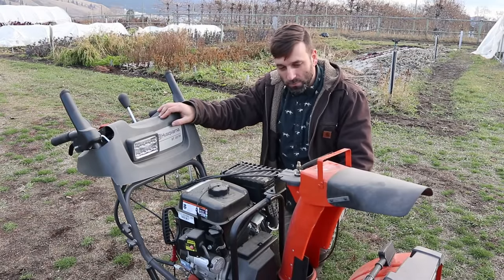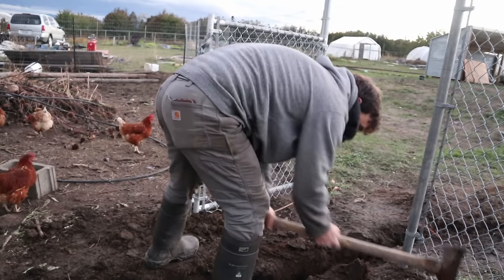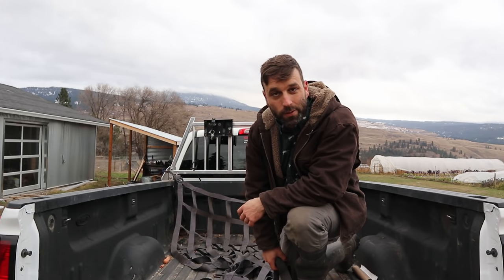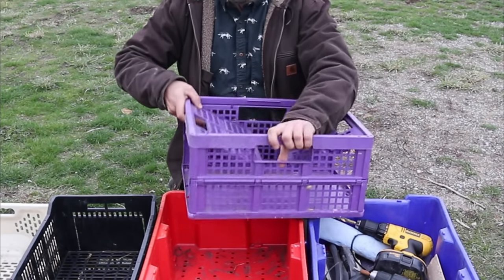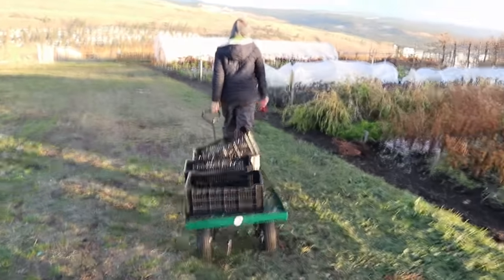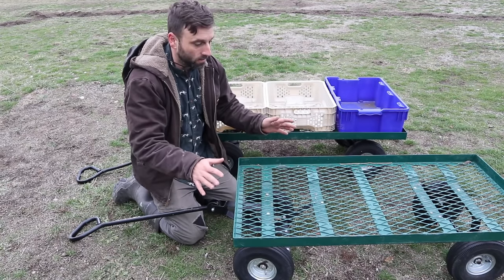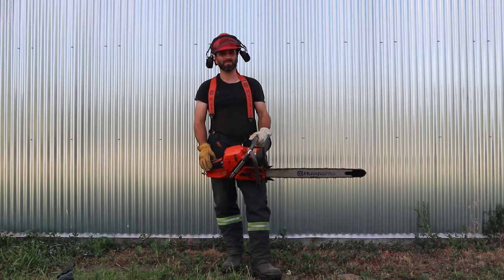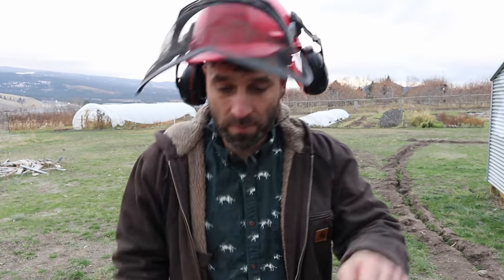Top 10 Tools for Homestead, Farm and Garden | Christmas Gift Ideas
Tools tools tools tools.  Tools.  I spend a lot of time thinking about tools.  A person who knows what they are doing, but doesn't have the right tools, can be outperformed by a less knowledgeable person, who does have the right tools.  Tools create productivity, they amplify our abilities, they fix our problems.  This is a list of my favorite tools, these are tools I like using, and whose function makes it possible for us to run this farm without employees.  In summary, tools!

Cargo Net
Polaski Fire Axe
Black Harvest Crate
Structron S600 Shovel
Chainsaw Safety Gear

SUPPORT US

Amazon Wishlist

Our Camera

Our Mic